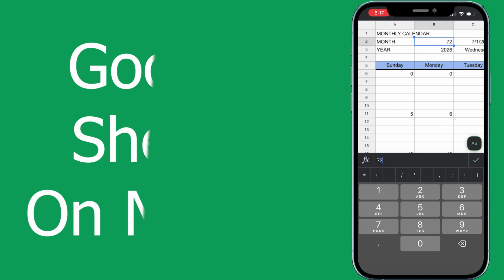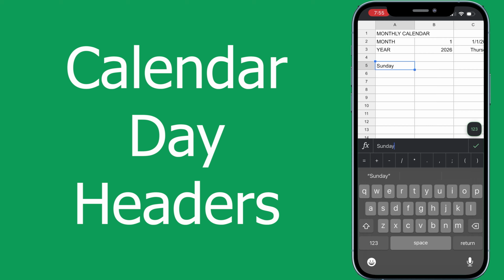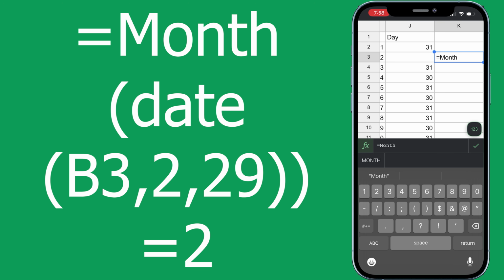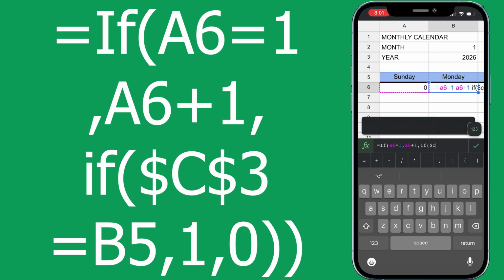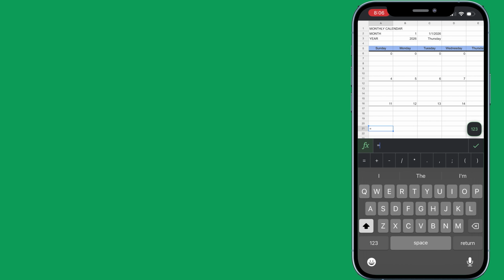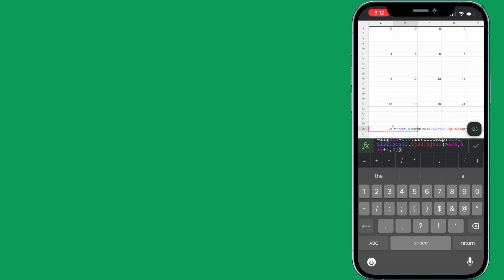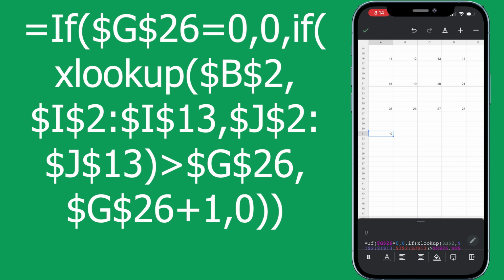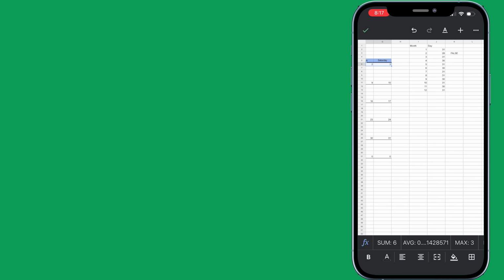How to create an automatic calendar in Google Sheets?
Learn how to create a Google Sheets using mobile phone date calendar on mobile in just 15 minutes. This Google Sheets tutorial will guide you through the process of setting up a functional calendar using Google Sheets mobile, a powerful alternative to Excel. By following these simple steps in Google Sheets app, you'll create a different google calendar and be able to access your Google Sheets calendar from your phone, making it easy to stay organized on the go. Whether you're looking for Google Sheets tricks, tips, and alternative to Excel or a comprehensive tutorial, this Google Sheets Tutorial video has got you covered. Discover how to leverage Google Sheets to create a customizable calendar that suits your needs, and take your productivity to the next level with this quick and easy Google Sheets tutorial. With its intuitive interface and robust features, Google Sheets is the perfect tool for creating a calendar that can be accessed from anywhere, at any time. By the end of this video, you'll have a fully functional Google Sheets calendar on your phone, and be well on your way to becoming a Google Sheets expert.

Unlock the Full Power of Google Sheets With AI
The amazing Gemini AI features you saw are exclusive to a Google Workspace account. To unlock that power, get more cloud storage, confidential AI conversations, and get a professional, ad-free e-mail with your .com for pitching brands, upgrade to Google Workspace using the link below. It's the essential step to taking your YouTube channel from a hobby to a legit business that pays you.

To get a copy of this Google sheet calendar

Timecodes

0:00 How To Make a Calendar in Google Sheets?
0:20 How to Set Up Google Sheets Mobile Calendar?
0:40 How to Use DATE in Google Sheets for First of Month?
1:32 How to Show Weekday Text in Google Sheets?
2:03 How to Build Calendar Headers in Google Sheets?
2:20 How to Format Calendar Layout in Google Sheets?
2:47 How to Create Month–Day Table in Google Sheets?
4:01 How to Handle Leap Years in Google Sheets?
5:18 How to Start Calendar Week Logic in Google Sheets?
7:05 How to Fill Weekly Dates in Google Sheets Calendar?
8:44 How to Use XLOOKUP in Google Sheets for Month Length?
11:20 How to Stop Extra Days in Google Sheets Calendar?
12:30 How to Test Dynamic Months in Google Sheets?
13:25 How to Add Tasks & Colors in Google Sheets Calendar?
14:01 How to Duplicate Months in Google Sheets Calendar?